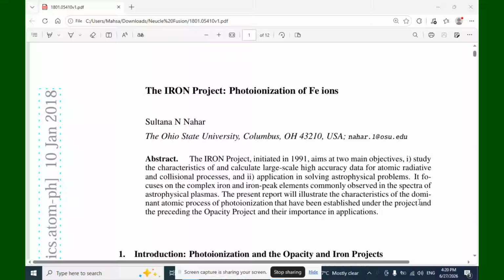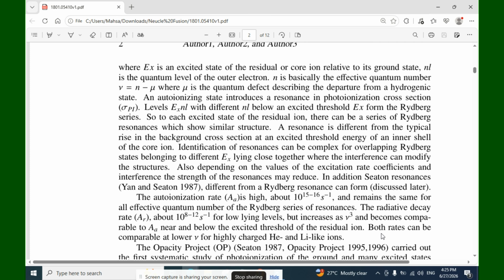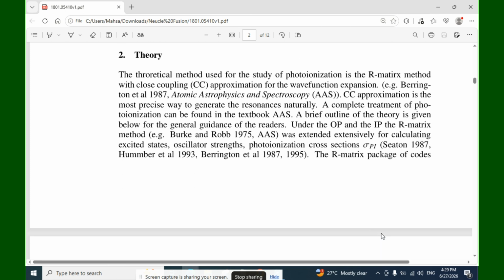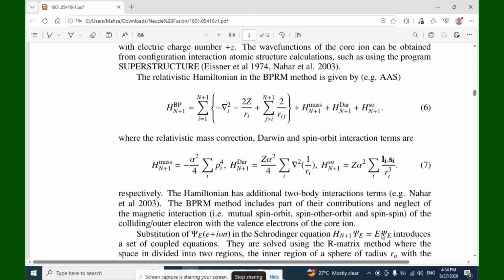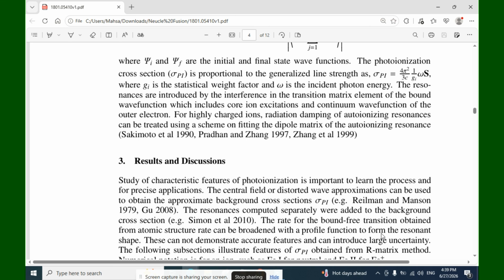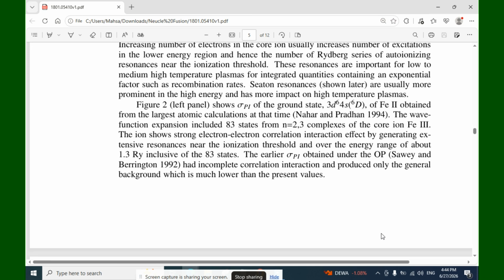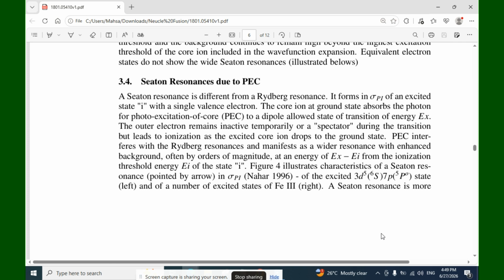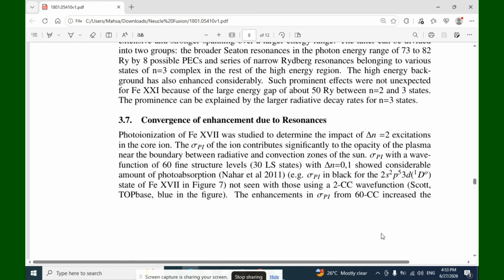The IRON Photoionization of Fe ions